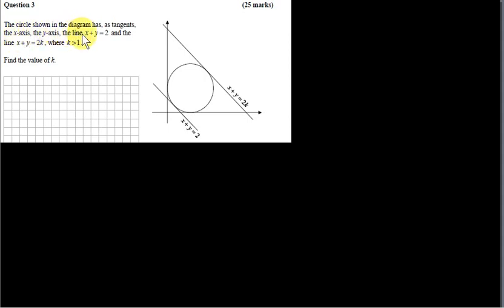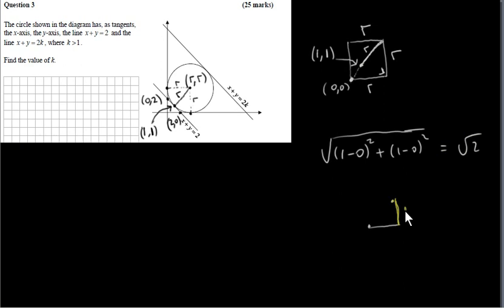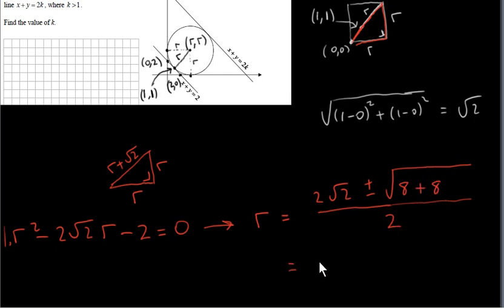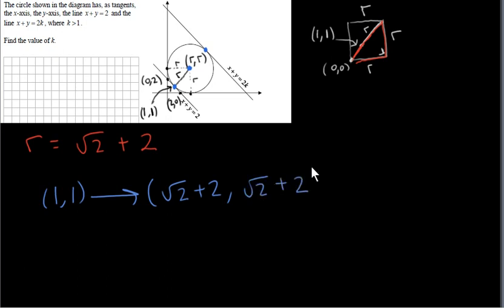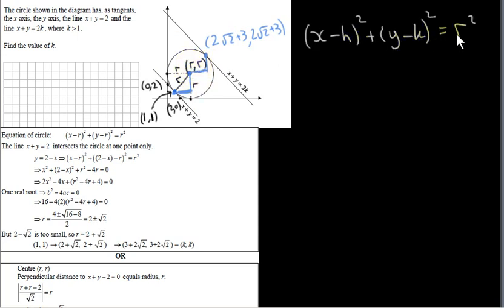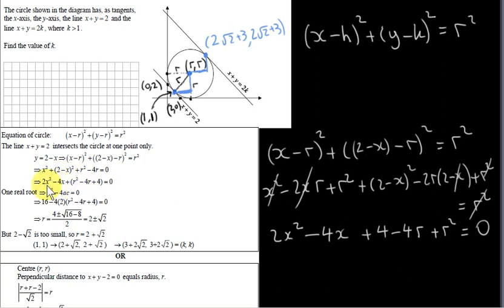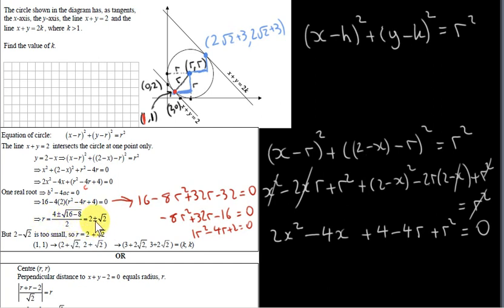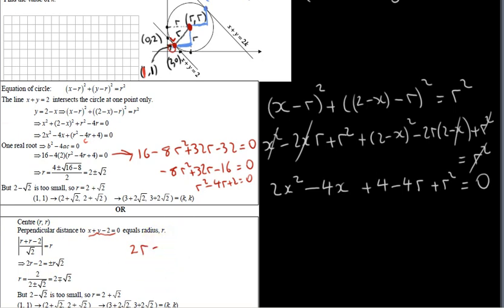Q3 Coordinate Geometry of the Circle - Project Maths HL Paper 2 (2012)